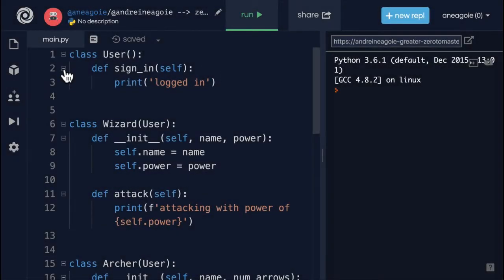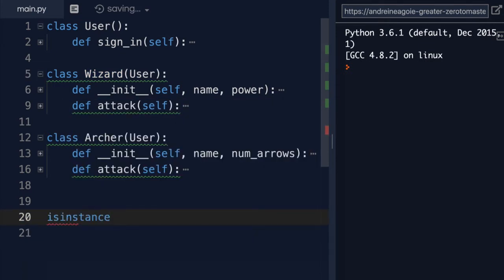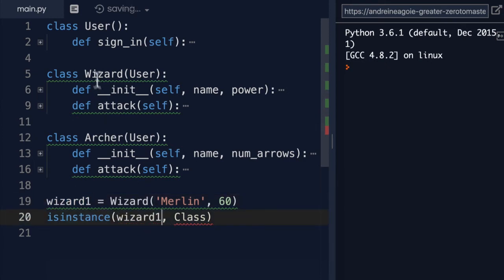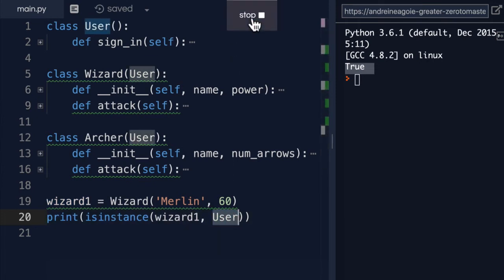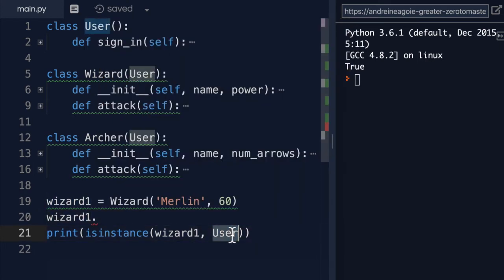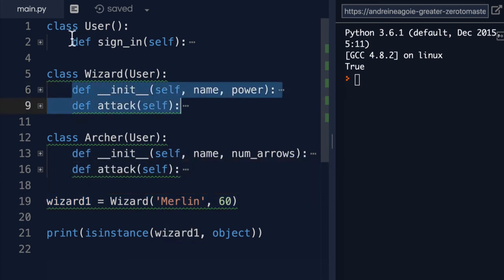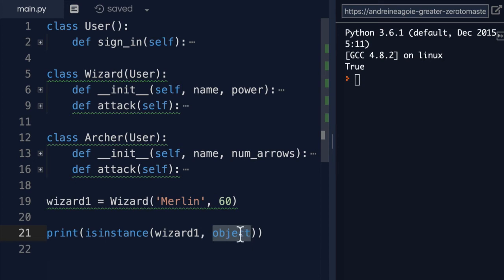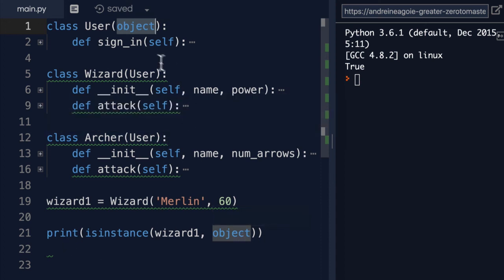[Language skills Python] Inheritance 2 - Advanced [Tutorial]